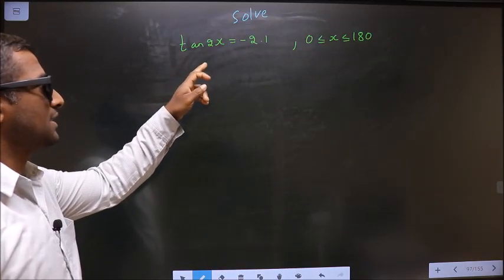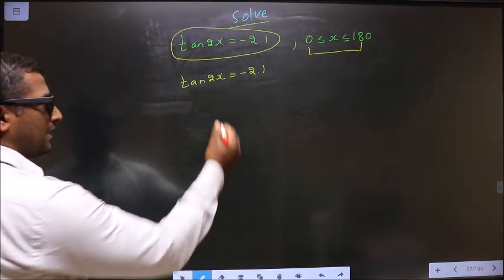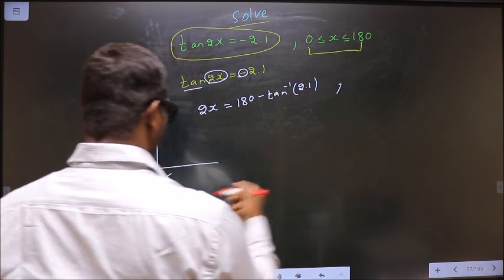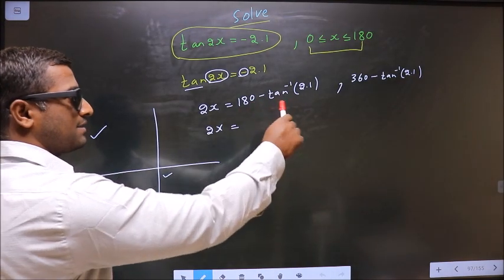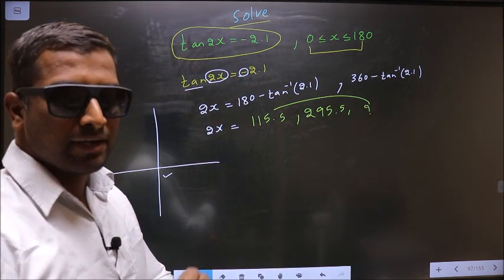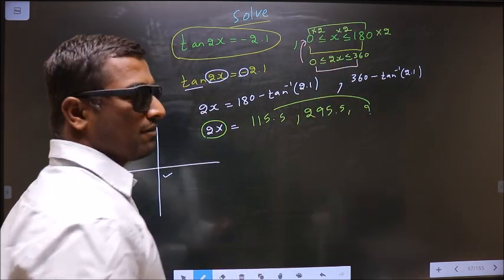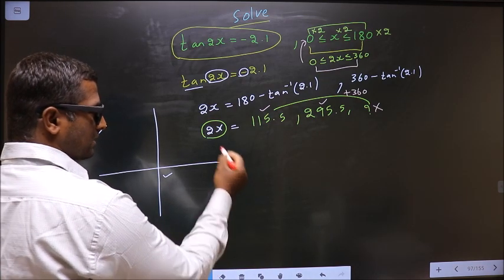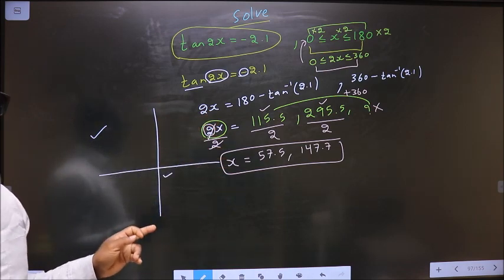Trigonometric equations Solve tan(2x)=-2.1 Where 0≤x≤180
Trigonometric  equations
Solve
 tan(2x)=-2.1
Where    0≤x≤180